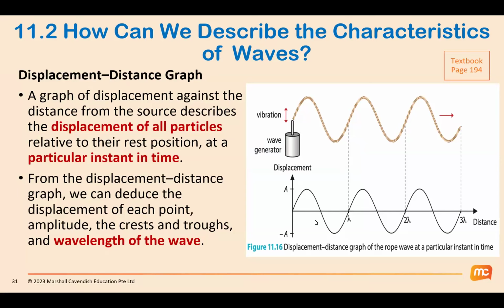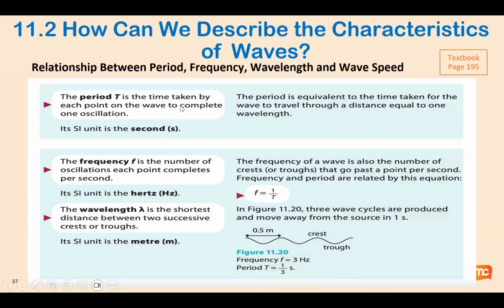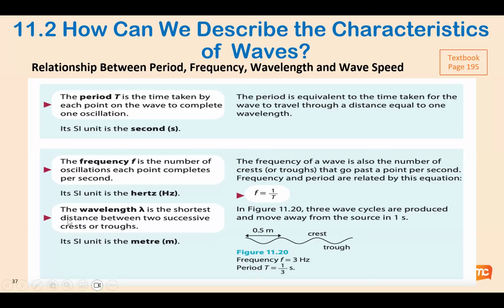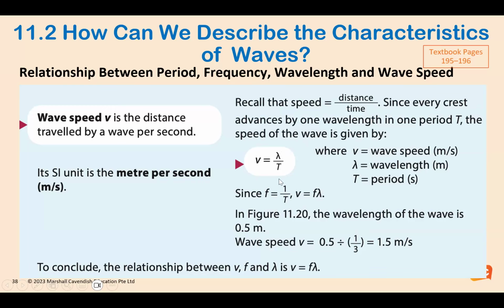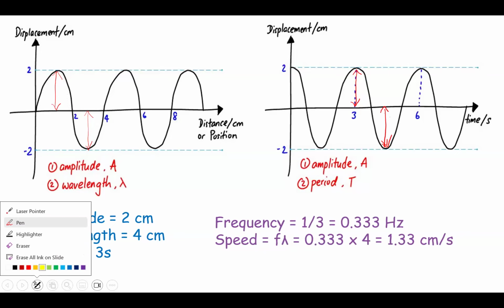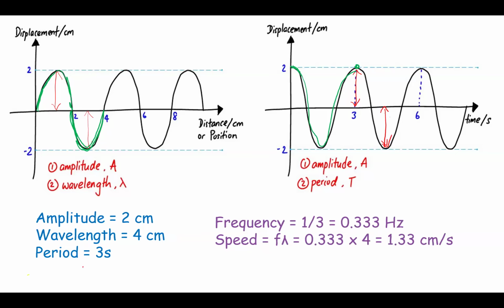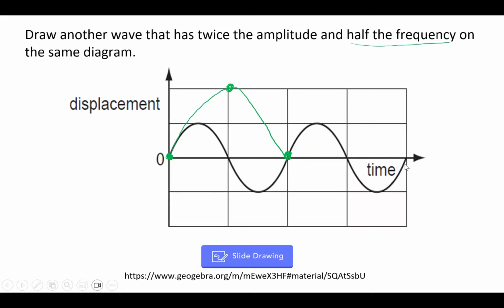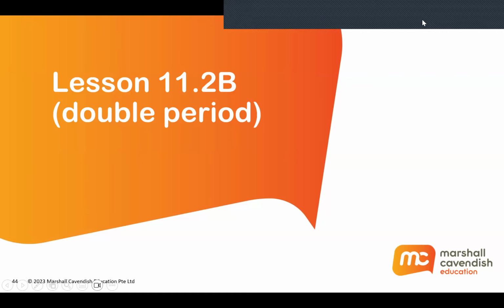Chapter 11 Waves Introduction Part 3